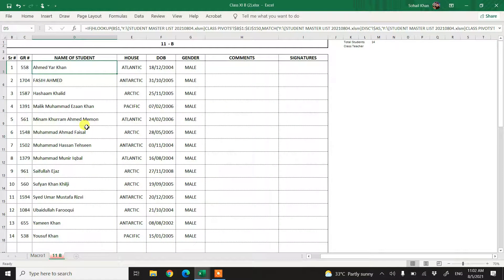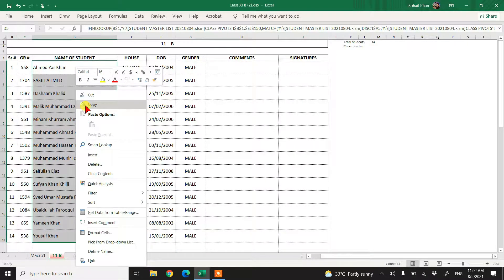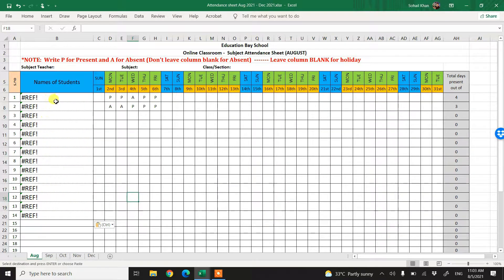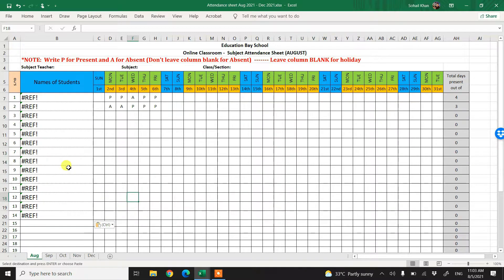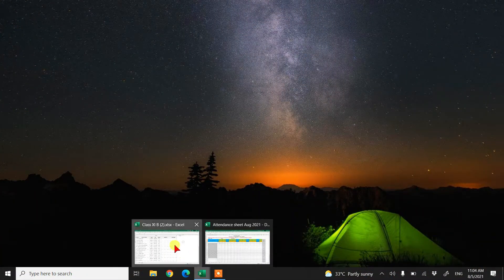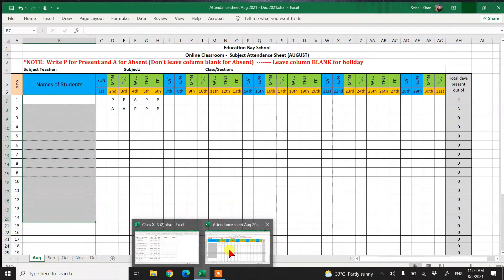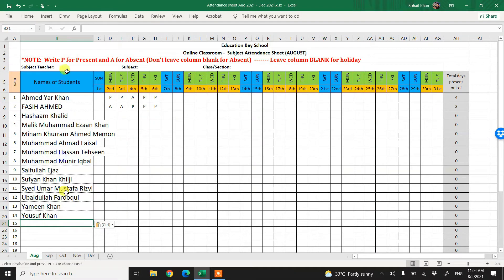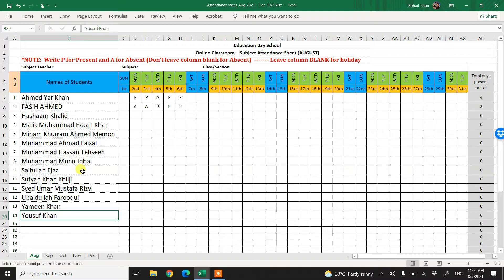excel copy paste problem solved | excel sheet copy paste tricks 2022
Copy paste in microsoft excel, sometimes gives you error so this video will help you solve this problem easily. Learn to solve copy paste problems in ms excel or excel 365 and become word excel expert

 maarks sir sohail
maarkssirsohail
maarks edutech
sir sohail
maarks edutech by sir sohail

 word excel
ms excel 365
ms excel
word excel
excel 365
excel courses
office excel
excel and
microsoft excel 2010
online excel viewer
word excel powerpoint
gantt excel
excel docsexcel sheet
power query
excel spreadsheet
word to excel
excel to word
microsoft excel online
dashboard excel
word excel
google docs excel
excel 2016
google excel sheet
power query excel
python excel
excel for mac
excel 365
excel courses
xlstat
excel 2013
excel for dummies
ms excel online
learn excel
excel online google
excel worksheet
powerpivot
word excel powerpoint
ipad excel
excel for beginners
xlsx viewer online
budgeting spreadsheet